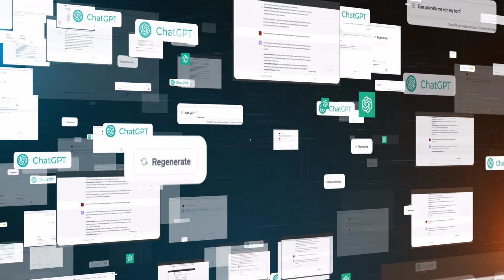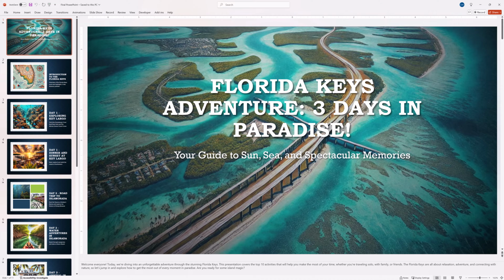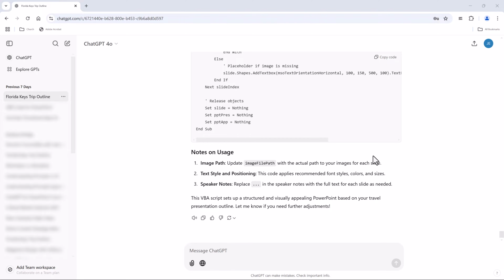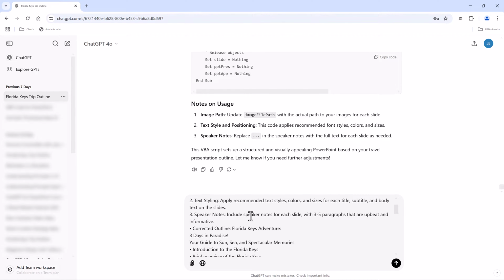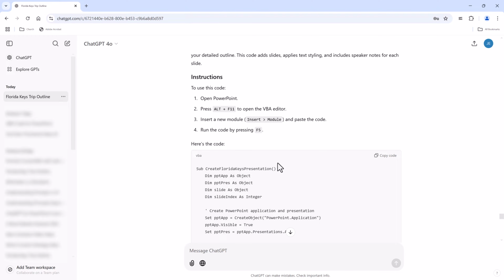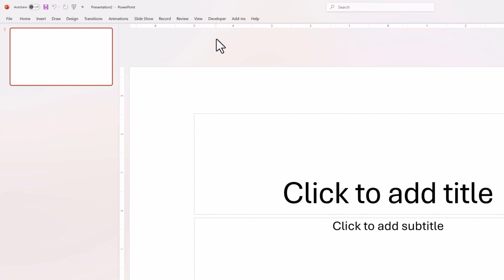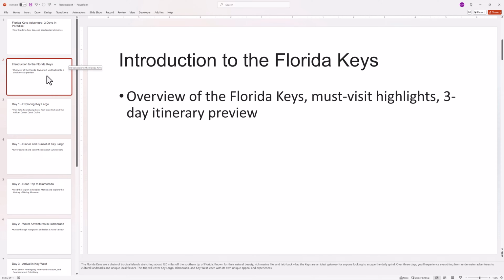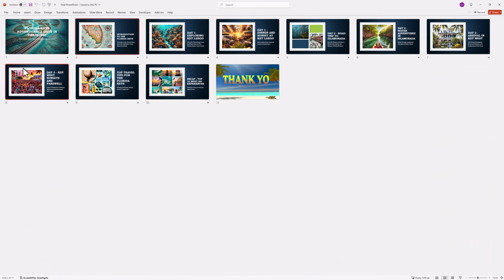How to Use ChatGPT and Visual Basic to Create a PowerPoint Presentation in Minutes - PART 2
Video contains some images created by AI.

In this video, we dive into the incredible capabilities of ChatGPT 4 to create a stunning PowerPoint presentation in just minutes! Whether you're a student, a professional, or someone looking to enhance their presentation skills, this tutorial will guide you through the process of leveraging AI technology to streamline your workflow.

Join us as we:
- Explore the features of ChatGPT4 and Visual Basic (VBA) that make it a powerful tool for content generation.
- Step-by-step demonstration on how to input your ideas and receive a structured presentation outline.
- Tips on customizing your PowerPoint for maximum impact.
- Real-time examples showcasing the efficiency of using ChatGPT 4 for creating engaging slides.
By the end of this video, you'll be equipped with the knowledge to create effective presentations quickly and efficiently, saving you time and effort. Don't miss out on this game-changing approach to presentation design!

Timestamps:
00:00 Introduction
00:27 How Chat GPT is used.
01:24 PowerPoint Outline
00:59 AI Prompt to create PowerPoint Presentation.
02:26 1st Prompt Results
04:45 AI shows us how to use code in PowerPoint
05:35 Putting VBA code into PowerPoint using shortcut method
06:56 Using the manual method to run our VBA code
08:18 How to use PowerPoint AI Designer
09:44 Completed Slide Presentation
09:57 Conclusion

Prompt 1 - You are an expert in Travel. First write an outline for a PowerPoint presentation covering a 3-day trip to the Florida Key, the top 10 best things to do. Make it 11 slides. For slide one, give me a Title and subtitle. Be upbeat.

Prompt 2 - You are doing a great job.  It would help if you gave me speaker notes in the notes below each slide.  Make notes about the information on the slide.  When possible, make the notes 3 to 5 paragraphs long.  Stay upbeat, and informative.  Give me recommendations for Font style, text size, and text color.

Prompt 3 - Suggest any images to be included in the slides to enhance the visual appeal. Provide also the Bing Image Creator prompts for the images you suggested.

Prompt 4 - Using your vast knowledge base, give me a recommend concept image for each slide using AI to generate the image.

Prompt 5 - Great job. Now list any sources or copyright information I should know about the information provided.